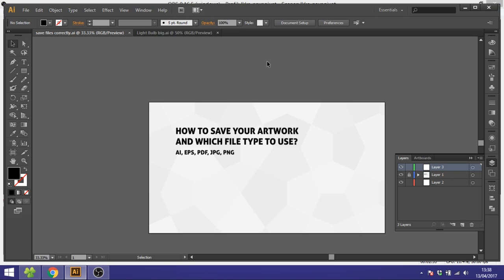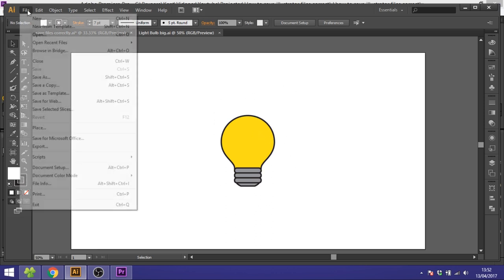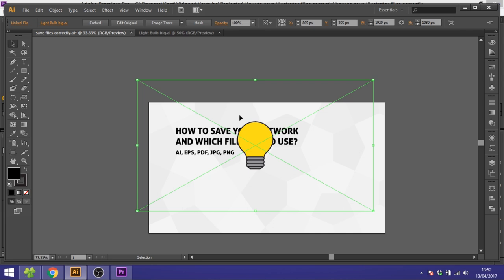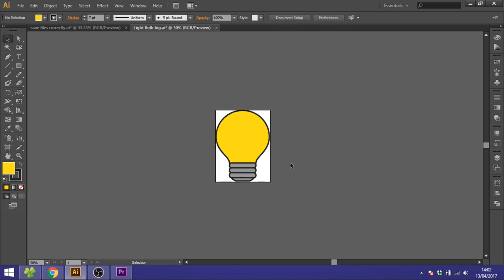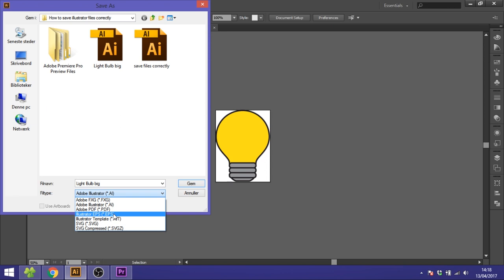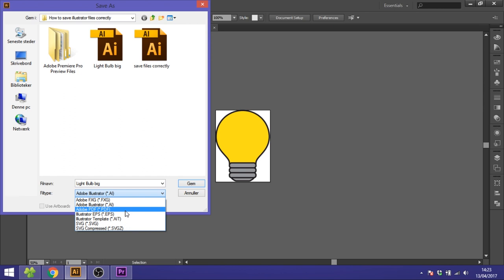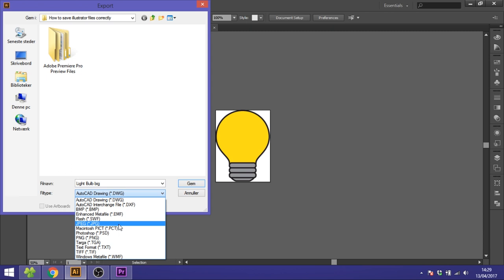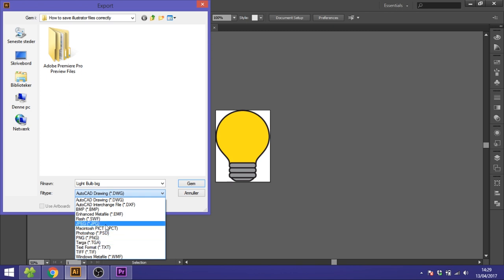How To Save Artwork Correctly In Adobe Illustrator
Learn How To Save Artwork Correctly In Adobe Illustrator!

In this video you will learn how to save artwork correctly in Adobe Illustrator as a lot of beginners don't know the difference between the file types, and what the different file types are used for.

You will also learn how to remove any blank space on your artboard so you will get a clean file with only your artwork and no empty space around it. this is very usefull when you import your artwork into another document to create a layout.

This tutorial will be focused on saving adobe illustrator files for everyday use. There are situations where you need to do some more preparations if you need to sen your artwork to a plotter ect.